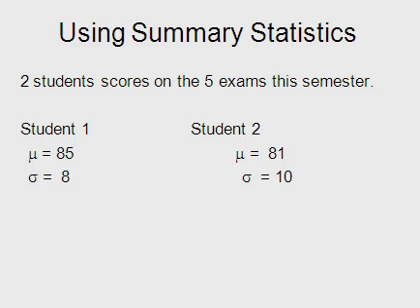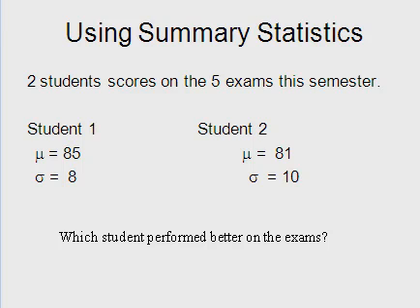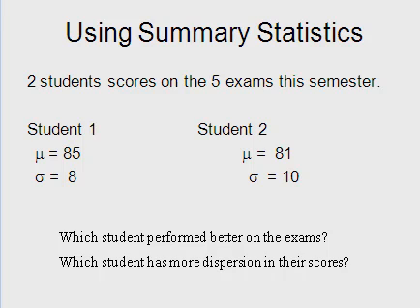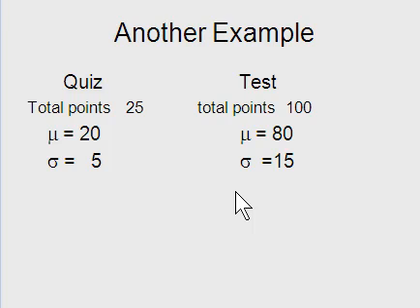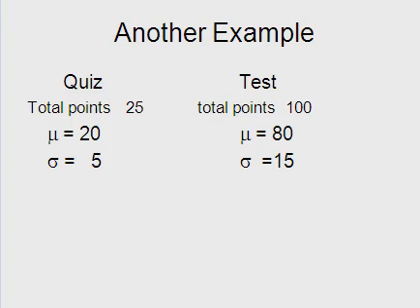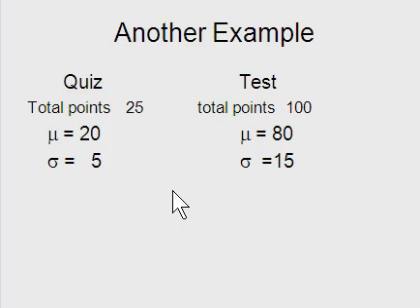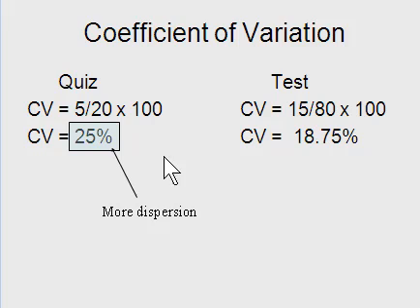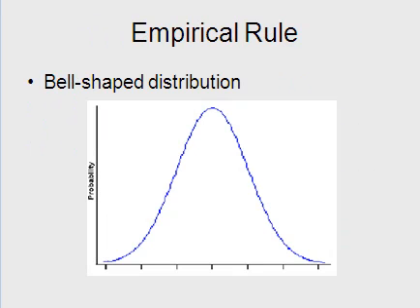Dispersion_Part_III